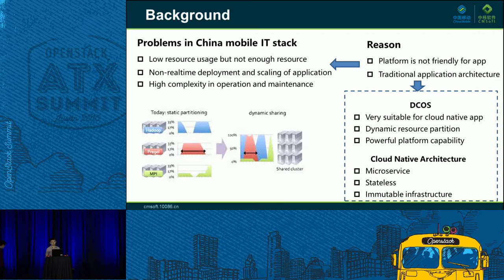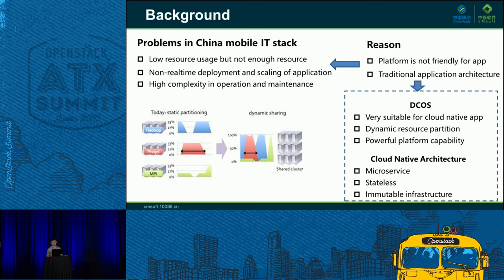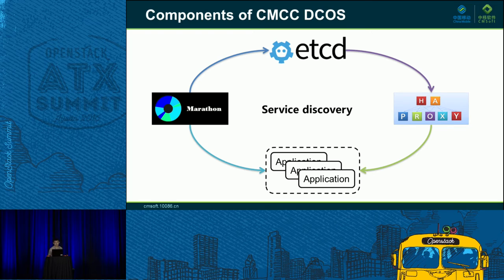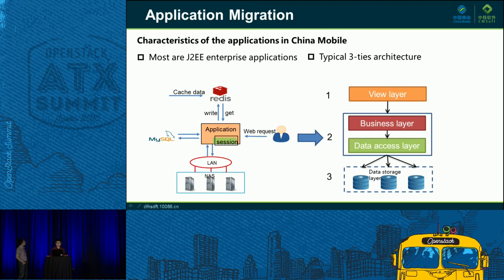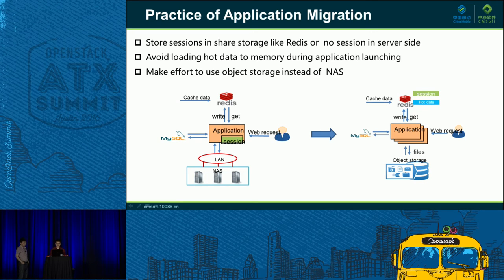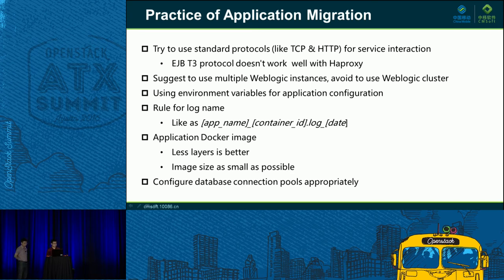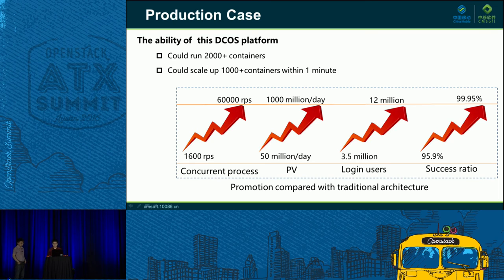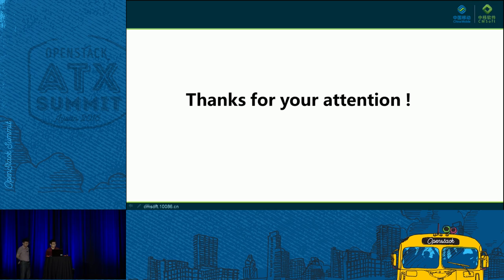Dive into The Migration of Stateful Application to DCOS Platform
In the data center OS model,DCOS behaves like the Operating System,managing hardware resources and providing that information to application frameworks to schedule tasks across dozens or thousands of machines. Due to the benefits of container,it can realize the elastic extension at application-level truely.Our DCOS is a software stack consisting of mesos,kubernete,marathon,etcd.so we can supply more perfect features.The arthitecture is made up of cloud-provider layer, core layer and manager Laye